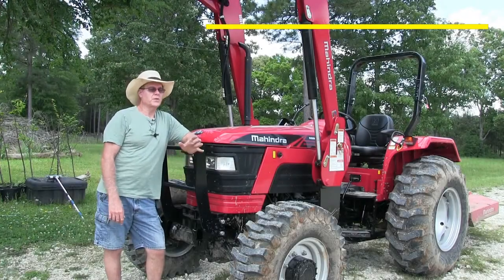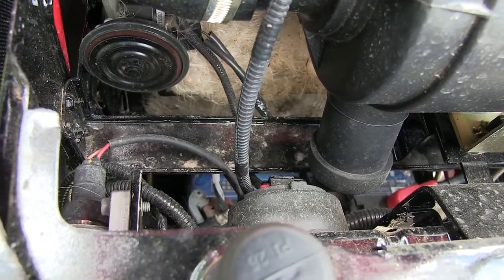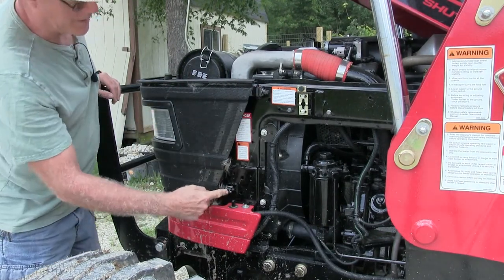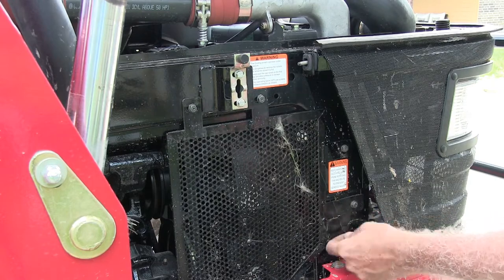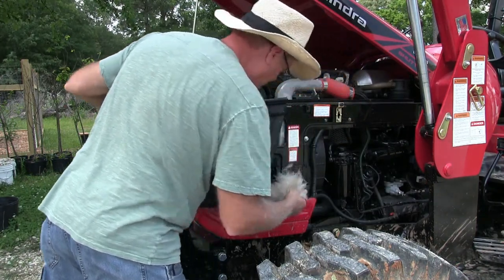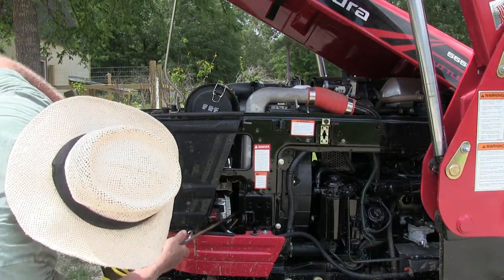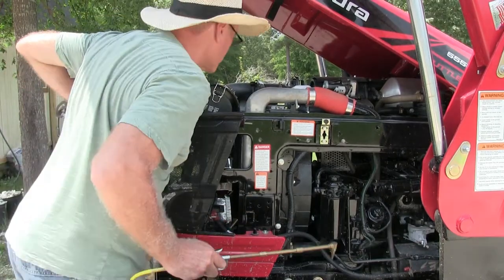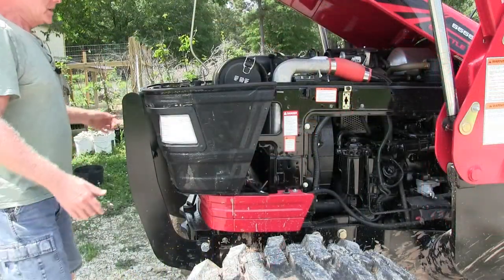Mahindra 5555 - Cleaning radiator front grill - trash guard.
In this video I show you how to access and clean the wire mesh (trash guard) in front of the radiator and inter cooler behind the front grill.